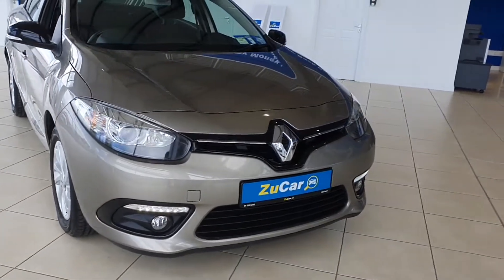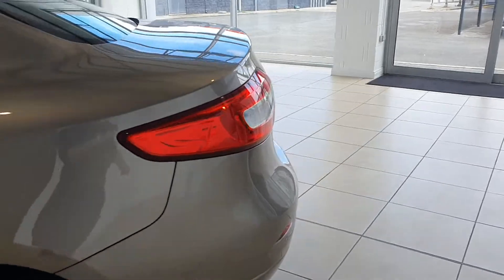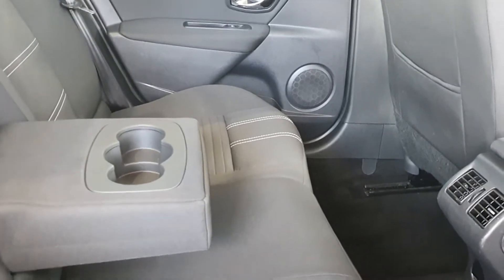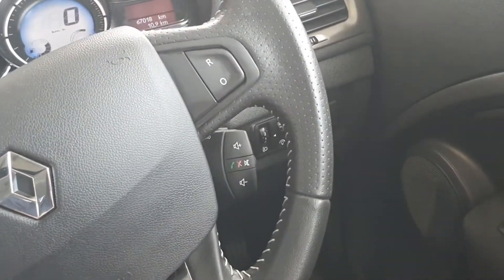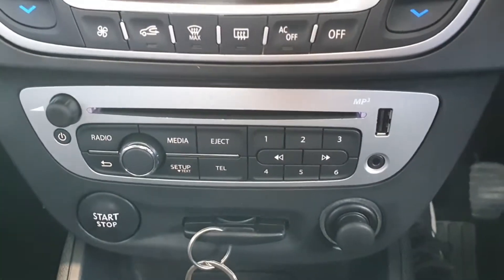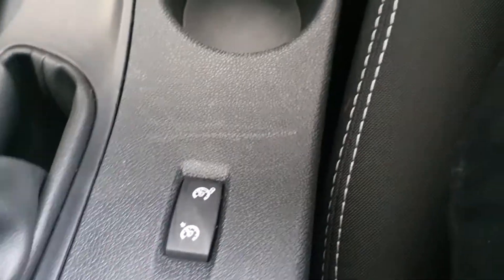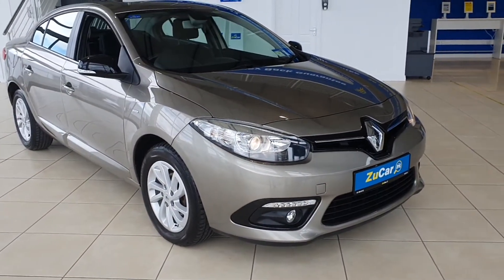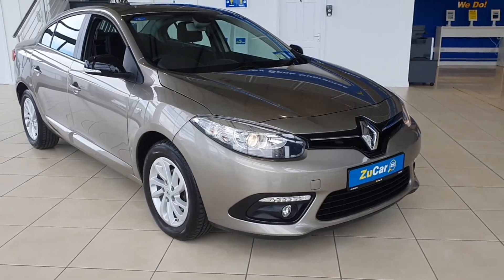152L84 - 2015 Renault Fluence LIMITED 1.5 DCI 95 201 9,300